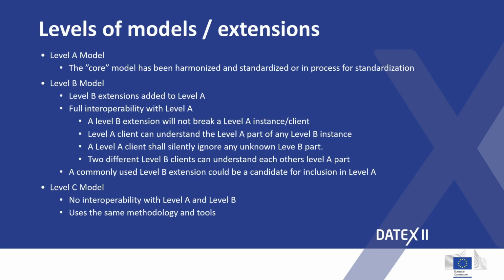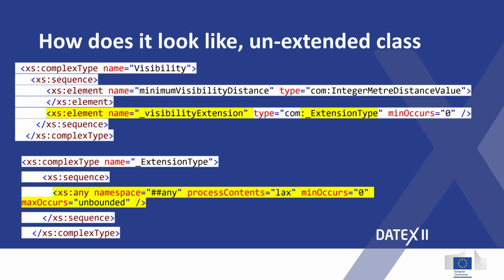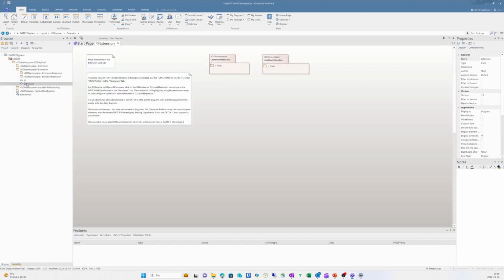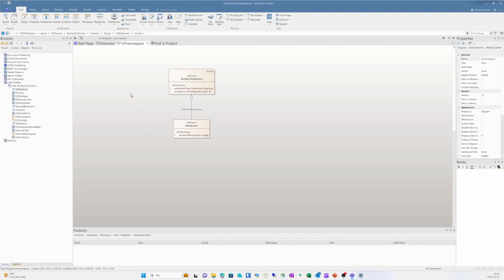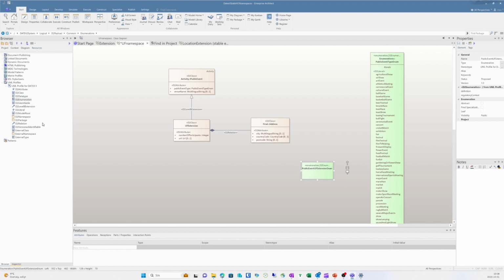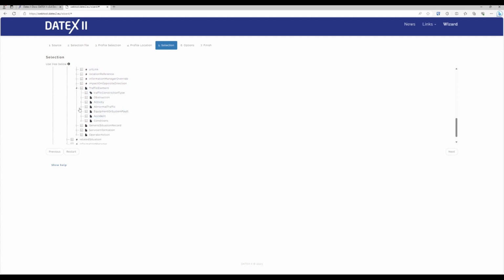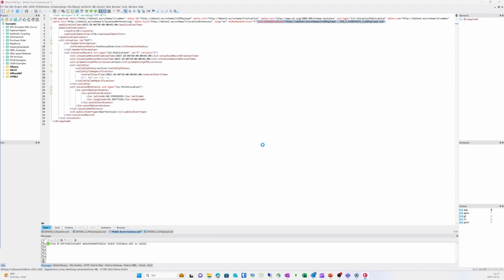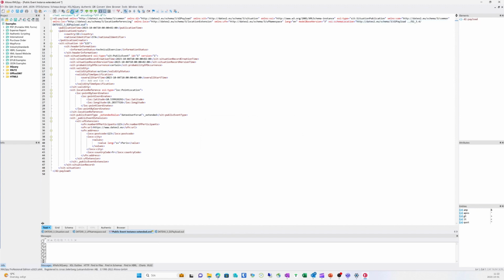DATEX II Virtual User Forum - Technical Session 1: Extensions